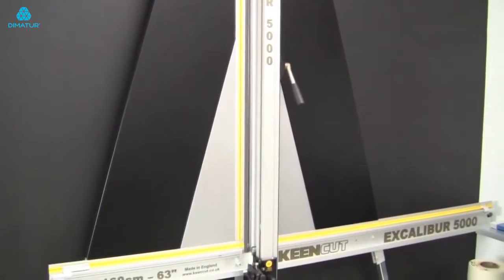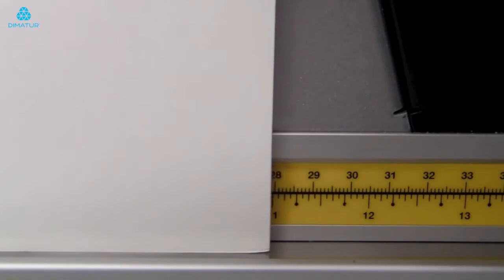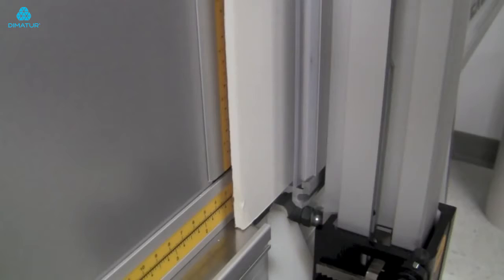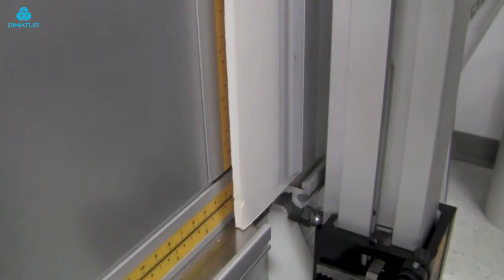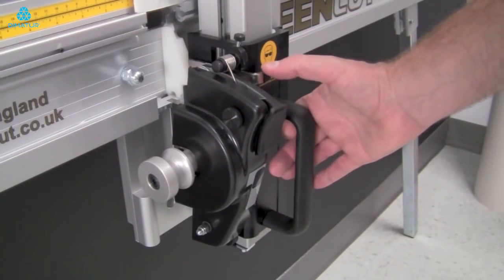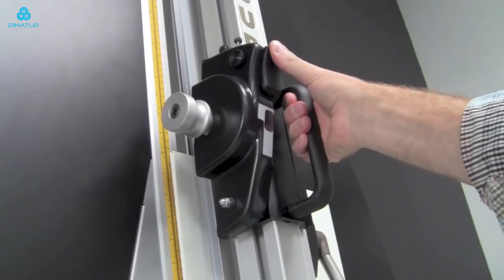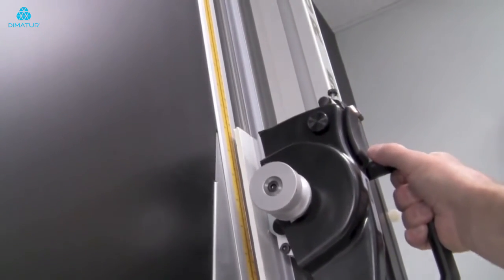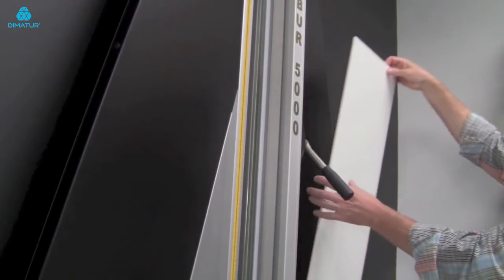Dimatur – Máquina de Corte Keencut Excalibur 5000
A EXCALIBUR 5000 da Keencut é uma cortadora vertical com todas as funções, possuindo duas cabeças de corte que se combinam com quatro ferramentas de corte montadas, para oferecer uma selecção instantânea. O contrapeso integrado da Excalibur garante um corte seguro mediante um fácil deslizamento. Suspende a cabeça de corte para permitir carregar rapidamente placas de materiais com esforço mínimo e sem perder tempo.